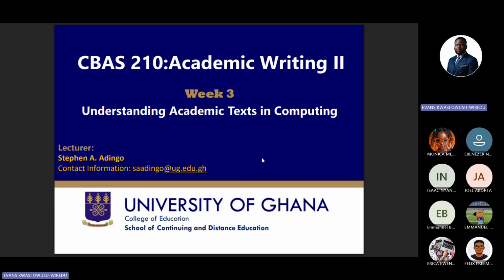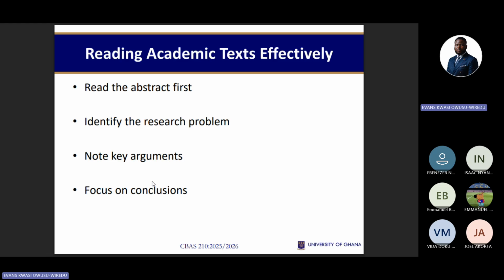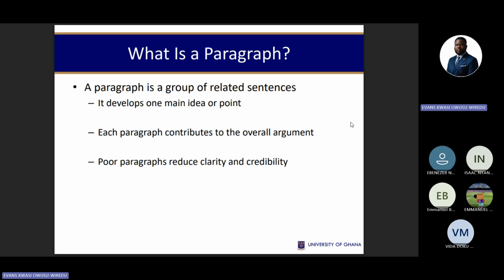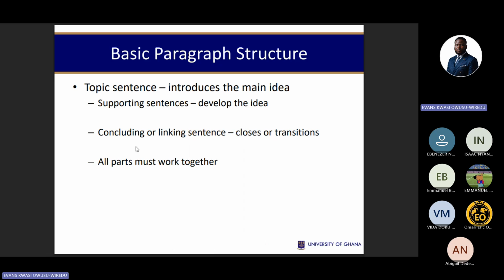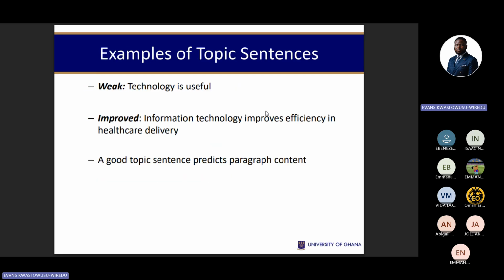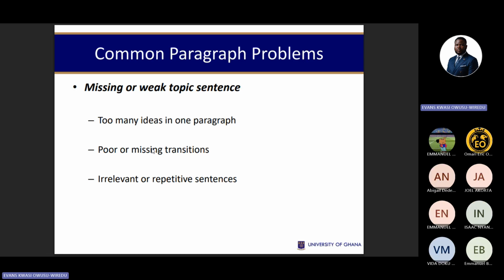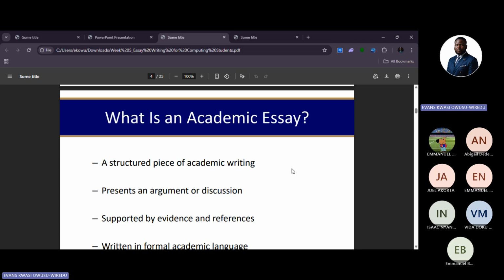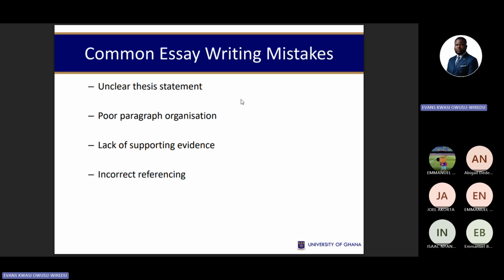CBAS ACADEMIC WRITING L3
This video introduces the concept of paragraph writing in academic writing, focusing on how to structure clear, coherent, and well-organized paragraphs. It provides a foundation for expressing ideas effectively in essays and other academic work.
In this session, we explore the key components of a good paragraph, including topic sentences, supporting details, and concluding sentences. The lesson also explains how to maintain unity and coherence within a paragraph to ensure clarity and logical flow of ideas.
By the end of the lesson, viewers will understand how to construct effective paragraphs and organize their ideas in a clear and structured manner.
This video is ideal for students, especially those in tertiary education, and anyone looking to improve their academic writing skills.
Topics covered:
Introduction to Paragraph Writing
Structure of a Paragraph
Topic Sentences
Supporting Details
Concluding Sentences
Unity and Coherence in Paragraphs